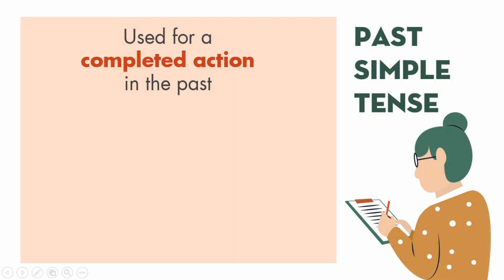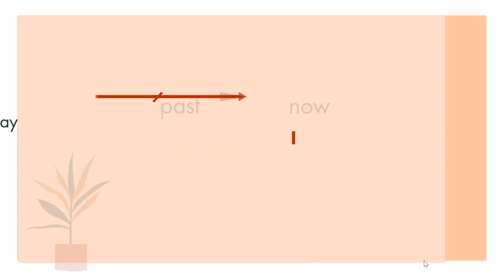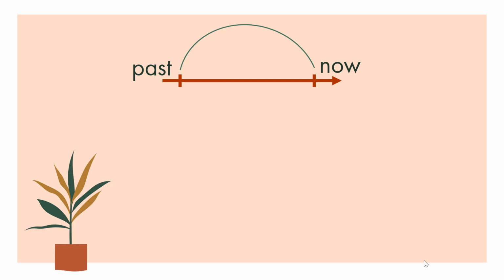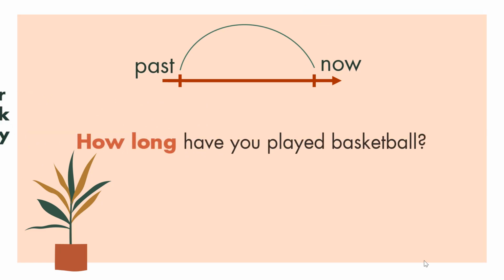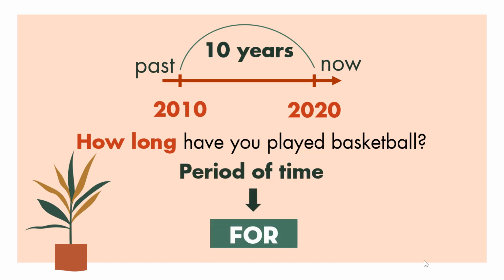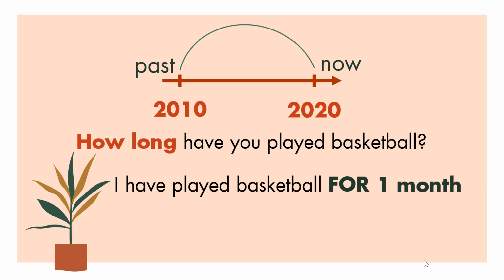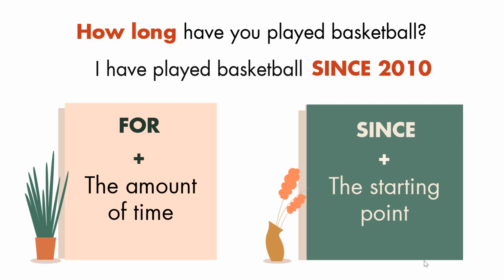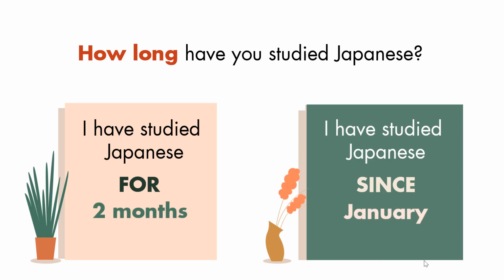PRESENT PERFECR WITH FOR OR SINCE - Nguyen Thuy Dan Ha